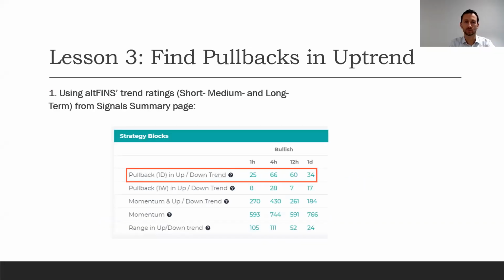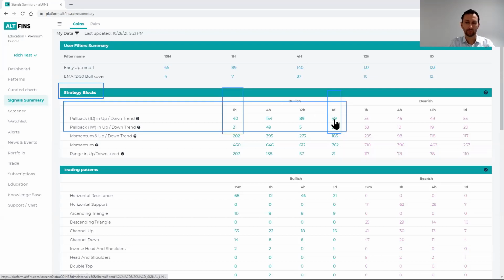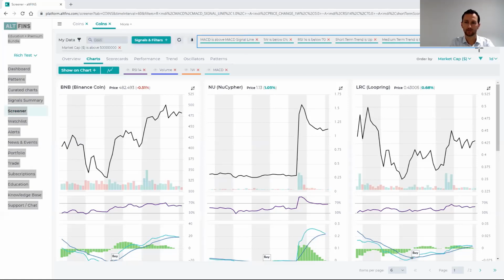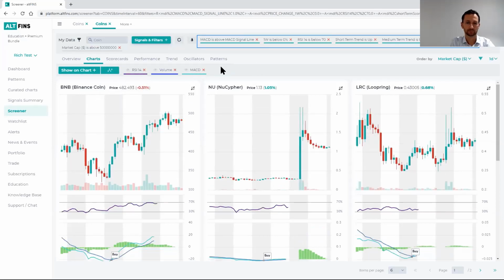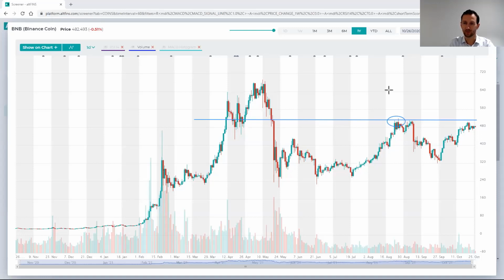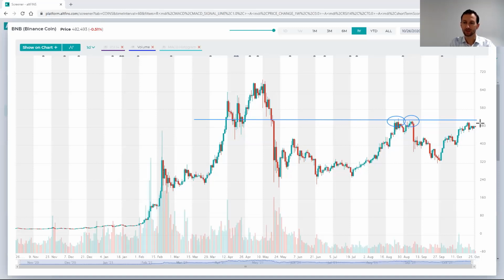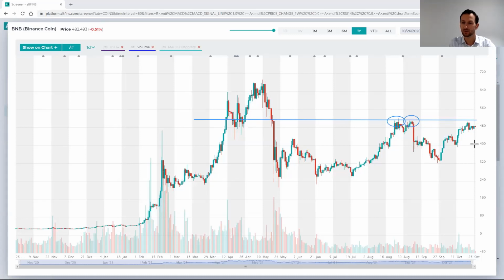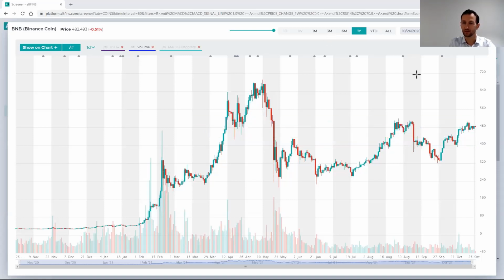Crypto Trading Course, Excerpt Lesson 3: Pullback in Uptrend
Crypto Trading Course, Excerpt Lesson 3:  Pullback in an UpTrend (“buy dip”)

Pullbacks can often provide opportunities to jump on an established trend. There are times when price consolidates, pulls back, and then resumes a trend. These corrections are opportunities to join a trend.

TA concepts covered: Trend trading, Support / Resistance, Polarity, Corrections, Setting Stop-Loss levels.

Practical implementation:

- Scan for coins in Up/Down trend with a pullback.
- Identifying Support / Resistance.
- Creating Price and  Alerts.
- Using Signals Summary page.

Trading Rules:

- Find altcoins in an Uptrend but have had a 5%+ pullback (a correction, consolidation).
- Identify a Support Zone. This is often prior Resistance Zone or prior high point.
- Selling volume dries up during the pullback.
- Buy if the price is near or touches a Support Zone.

altFINS Cryptocurrency Trading Course consists of series of 10 webinars over 5-week period that teach our users how to take full advantage of the platform’s capabilities.

Become a real crypto trader with altFINS!